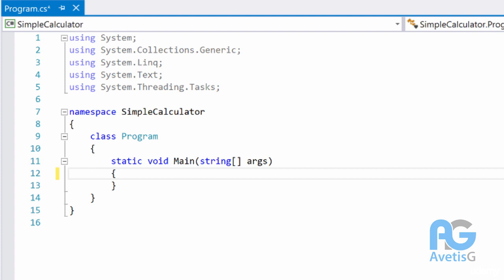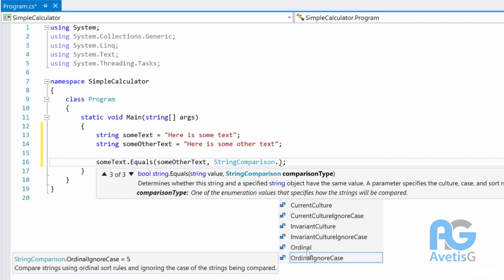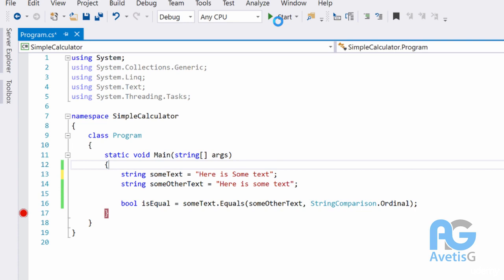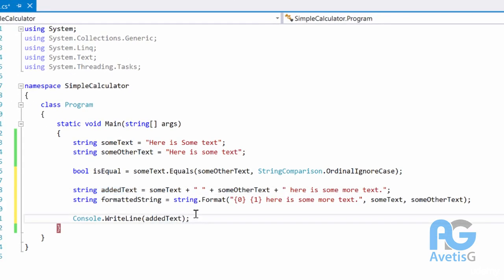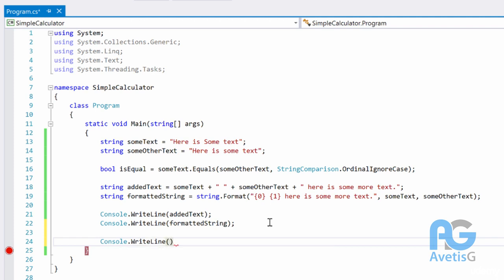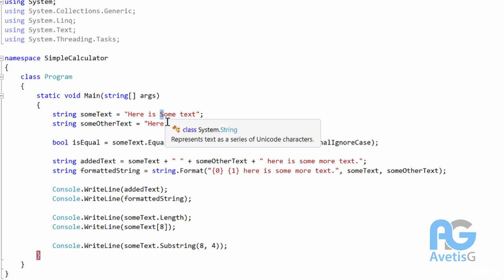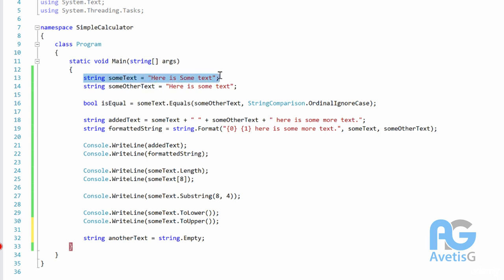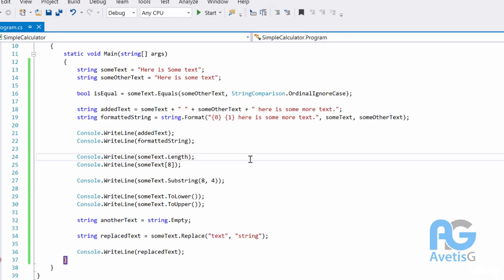8 String Manipulation, Formatting and More